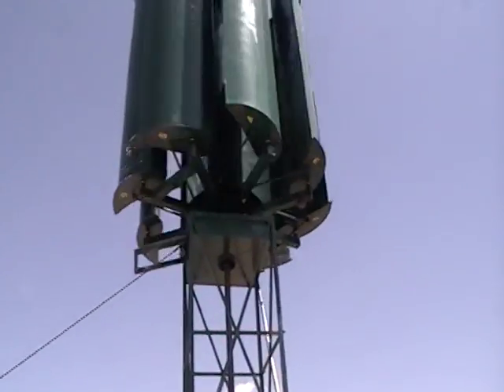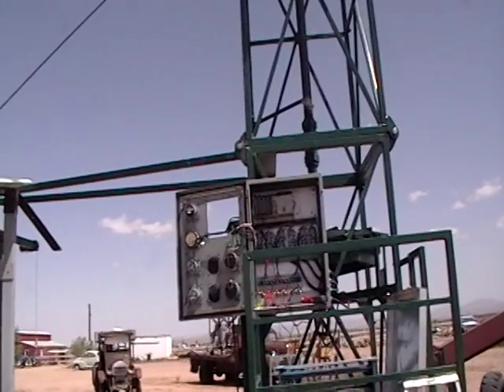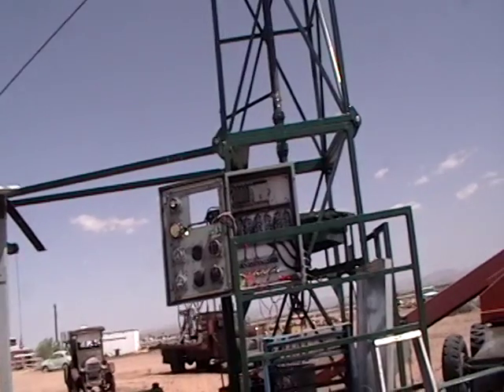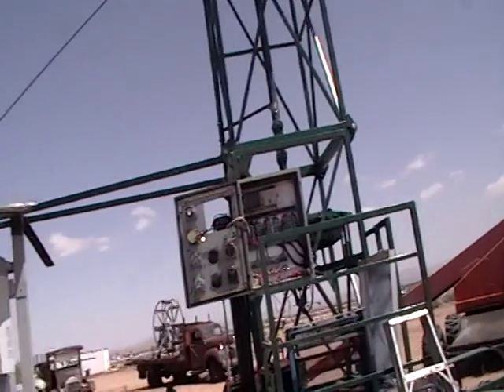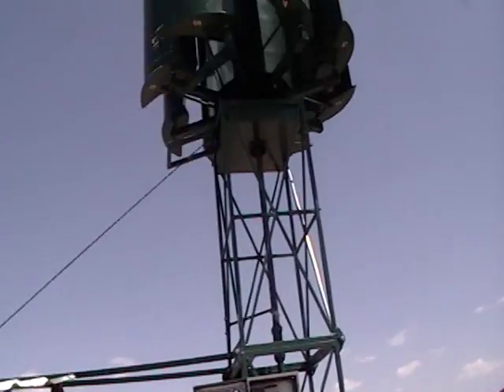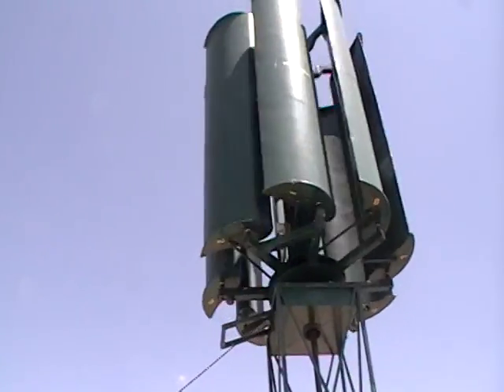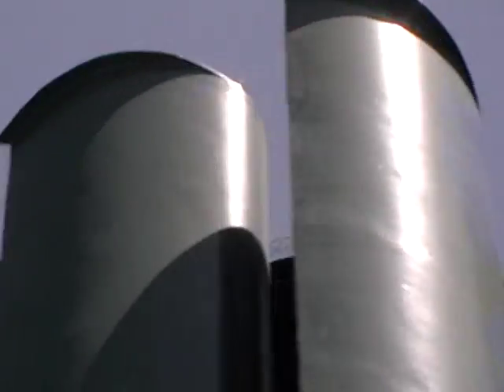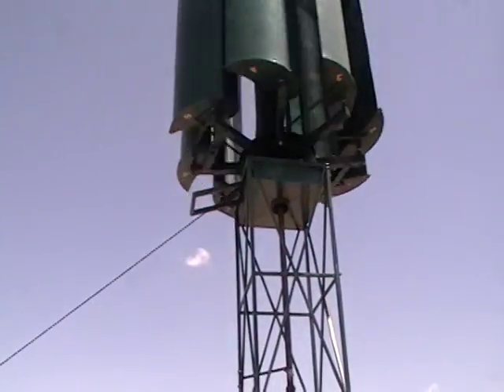VAWT Success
It's going really well (as you can tell from the emotion) here at Global Green Generation. This is the working,producing, demo of the next step...The Megawatt Machine.